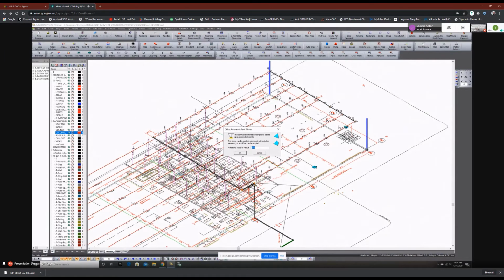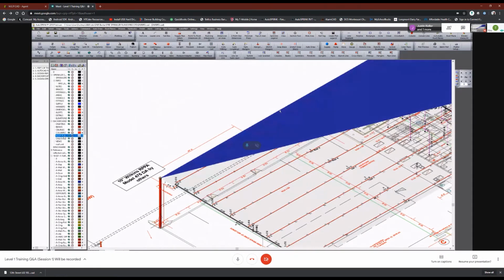AutoSPRINK Q&A Ep29: Automatic roof planes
Learn about automatic roof planes in the recorded Q&A session with Brian Houser below. Have more questions about AutoSPRINK? You can join us each day in the Q&A to get the answers you need.